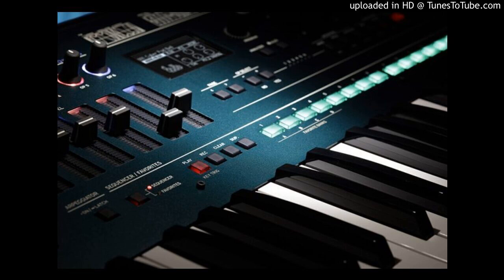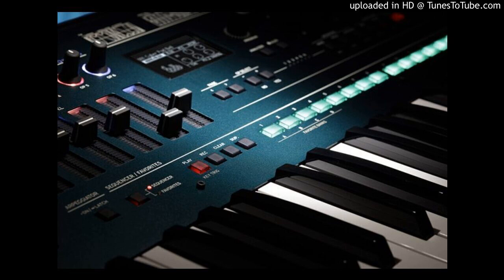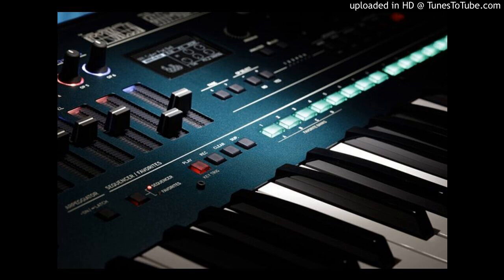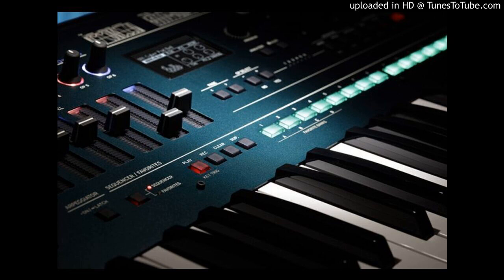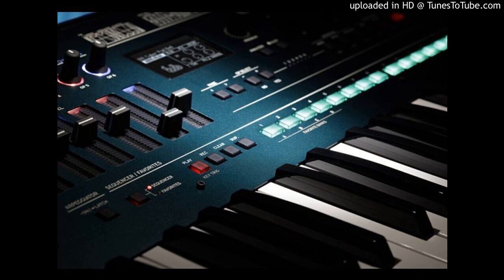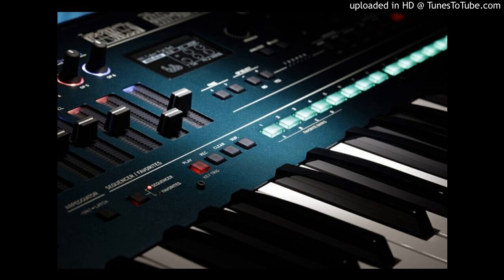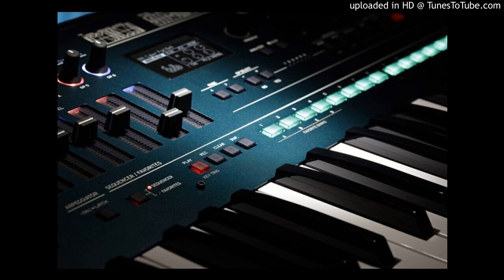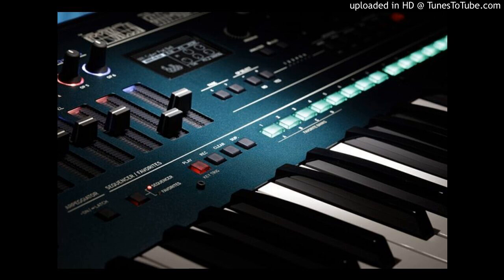Korg - Opsix Altered FM Synthesizer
The opsix represents a new and expansive reimagination of classic digital synthesis. Much like KORG did when bringing wave sequencing back in a more powerful, more musical, and more immediately accessible way with wavestate, so was the approach to FM sound generation of the opsix, resulting in another incredibly flexible and unique synth.

The opsix is an “altered” six-operator FM synthesizer. With its astoundingly accessible operator mixer and flexible sound engine that goes well beyond traditional FM, this instrument widens the potential of digital synthesizers to their utmost.

The opsix is an instrument for players of all generations—modern in every way, getting back to the basics to offer you a glimpse of the future. Whether you are new to synths, looking for a completely unique addition to your sound palate, or an original FM purist, opsix will deliver on all expectations and more.

Key Features

    True six-operator FM synthesis, and more
    FM exploration, easier than ever
    Full editing with the DATA ENTRY rotary encoders
    Five operator modes that expand FM synthesis
    40 preset algorithms and user algorithms
    Three EGs, three LFOs and 12 virtual patches offer an extensive range of modulation.
    Eleven powerful filters, including MS-20 and Polysix.
    Up to three simultaneous high-definition effects, 30 types
    Visually-satisfying editing with a spectrum analyzer and oscilloscope.
    Powerful 16-step polyphonic sequencer
    Add unpredictability to sounds with the Randomize feature
    Favorite and smooth sound transition (SST) functions.
    Compact design featuring a 37-key keyboard.

The opsix is a new digital synthesizer that features our newly designed six-operator sound generator. Although the instrument has a six-operator FM sound structure like classic FM synthesizers, the opsix doesn’t just reproduce their sounds—it totally reimagines them! With a diversity of waveforms, operator modes that go beyond the realm of FM, and a filter that brings together a fusion of subtractive synthesis, opsix tames complexities of FM so that you can focus on exploring sounds instead of programming them. Simply put, opsix offers the editing simplicity of analog synths to control the power of arguably the deepest type of digital synthesis.

Musicians today use hardware-based digital synthesizers to achieve a level of operability that just cannot be found with software-based instruments. The six sets of knobs and sliders on the opsix panel, as well as the operator mixer, are symbolic of this fact. KORG’s volca FM was the first FM reimagination that helped to bring the most dynamic parameters of FM to the surface, and we expand upon that with opsix’s workflow.

The knobs and sliders with two-colored LEDs on the opsix let you quickly and clearly see the relationships between operators, whose roles change with each algorithm. This lets you make direct changes to the pitch and volume for carriers, and to the brightness of the sound or the strength of the harmonics for the modulators. These controls give you sonic control over the unpredictability of FM just by subtracting and adding sounds as if you were using a mixer or drawbars!

Full editing with the DATA ENTRY knobs

To add to the six operator mixers, the opsix features several knobs on the right side of the panel. Use the six DATA ENTRY knobs for full editing without minimizing or summarizing any information. Taking a look at these controls, you might think back to the days when traditional FM synths were more difficult to operate. Back then, you had to move through massive numbers of pages, and couldn’t figure out where you were in the overall scheme of things. Rest easy— with the opsix, we’ve taken away these worries. You can now edit without getting lost, thanks to the combination of six graphical parameters on the large OLED display at the center, and the rotary encoders.

The HOME/ALGO page is the starting page for everything on the opsix, and features major parameters including algorithms, EGs, and effects. Use this page with the operator mixer to get started with everything you need to do.

Of course, the opsix is a collection of everything appealing about FM synthesis… but that’s not all. Aside from sine waves, the opsix offers an expanded list of diverse waveforms in pursuit of sounds with even more complex harmonics, which can also be used as a subtractive synth offering simple filtering.

Operator modes on the opsix are used to generate sounds that are completely outside what a traditional FM sound generator can make. The operator modes let you create sounds using modulation other than FM. The opsix offers you a much wider range of sound creation, letting you combine the five operator modes (FM, ri